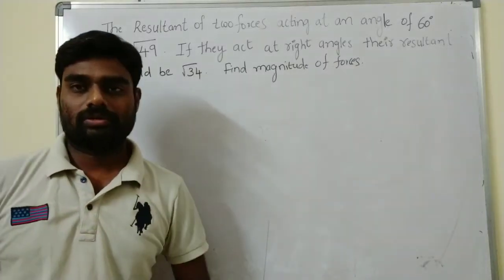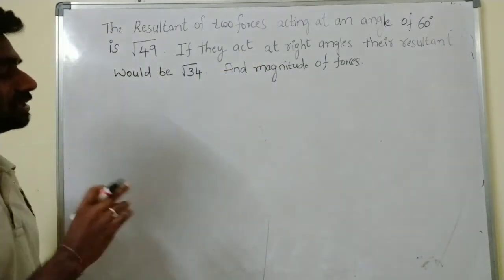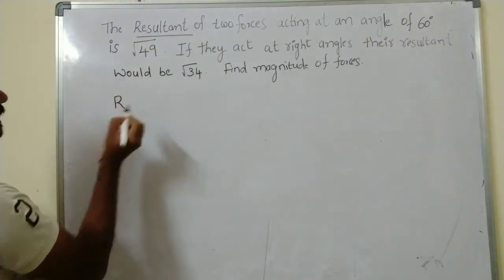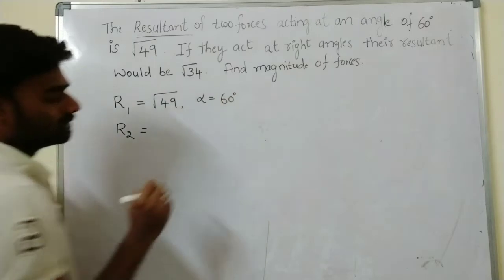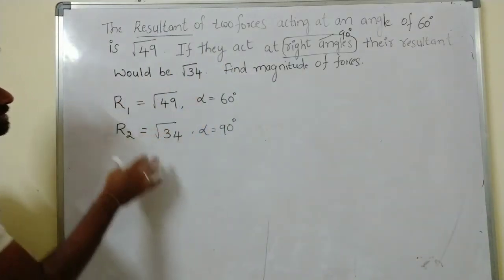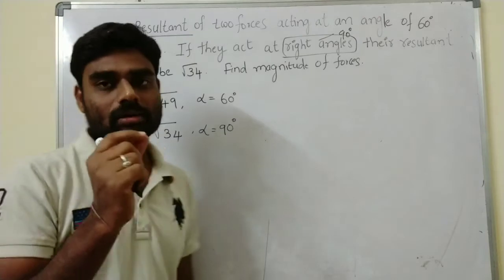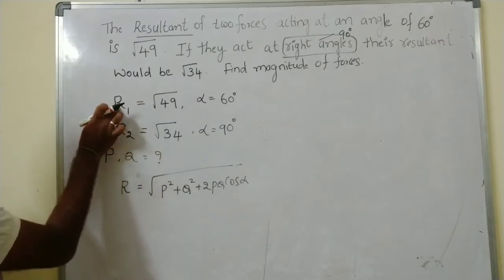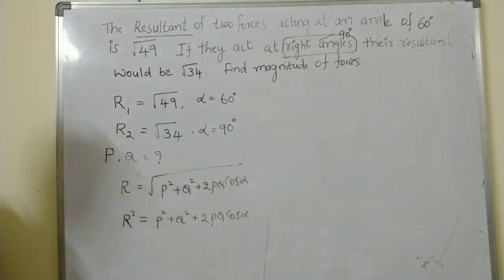problem on Parallelogram law of forces/Engineering Mechanics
In this problem, two resultant force and two angles are given. just you need to calculate the two forces only..